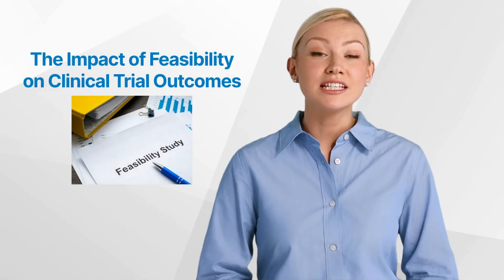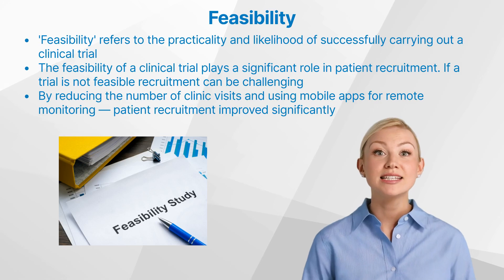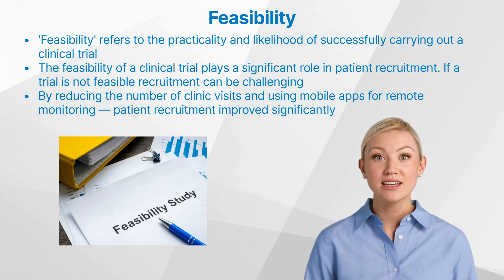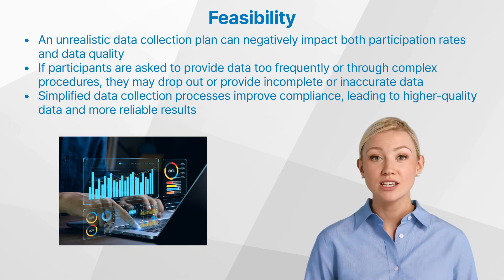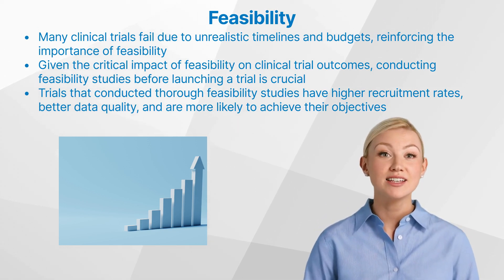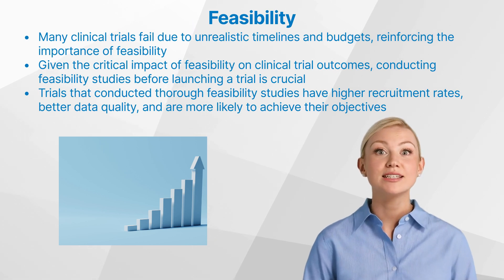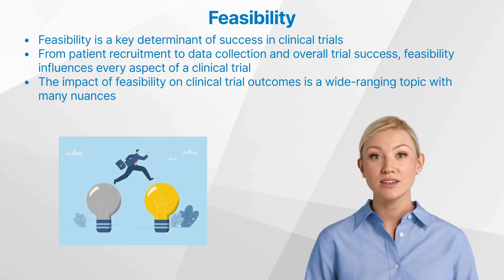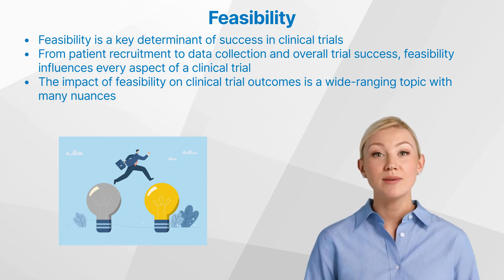The Impact of Feasibility on Clinical Trial Outcomes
Discover how the practical aspects of feasibility shape every phase of clinical trials, from patient recruitment to data collection. Learn why understanding feasibility is essential for trial success and improved patient outcomes. Dive into how feasibility studies can pave the way for more effective clinical trials.